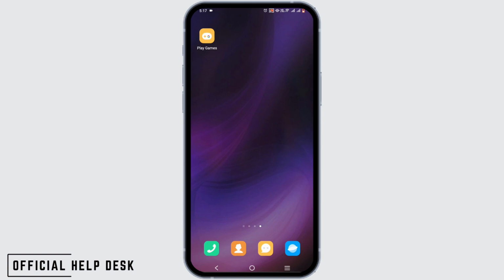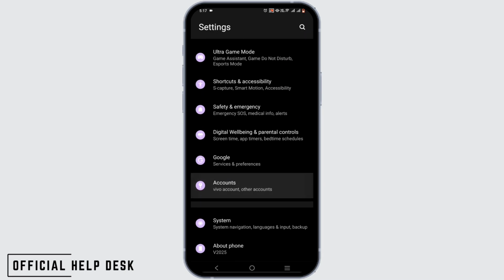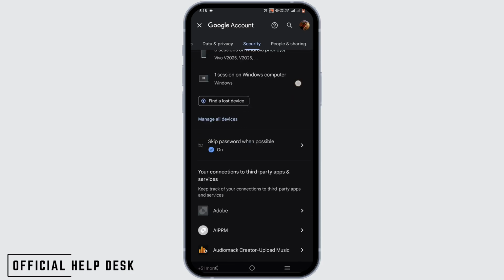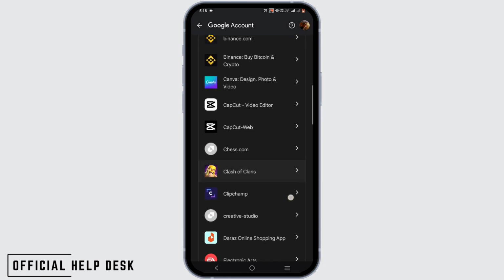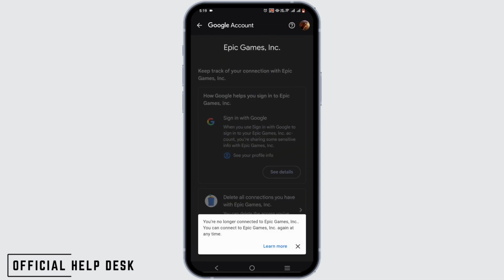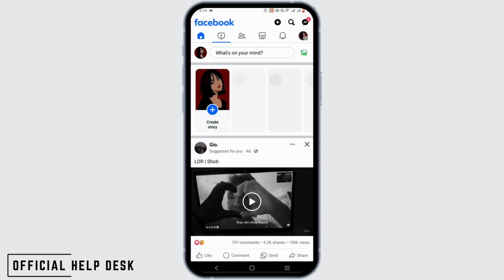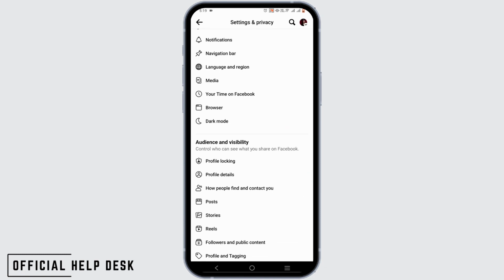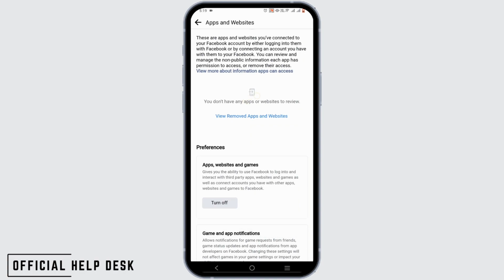Fix Failed to Switch Because This Account is not Connected to any Game data in Mobile Legends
In this tutorial, we'll guide you on how to fix the "Failed to switch because this account is not connected to any game data" issue in Mobile Legends. If you're encountering this error message while trying to switch accounts or facing problems with game data connectivity, this guide will provide you with solutions to resolve the issue.

Tips for Fixing "Failed to Switch" Issue in Mobile Legends:
🔗 If you have any questions or encounter any issues while trying to fix the "Failed to switch because this account is not connected to any game data" problem in Mobile Legends, please feel free to ask in the comments below. Our team is here to assist you!

🎮 Timestamps:
0:00 - Introduction
0:05 - Fixing "Failed to Switch" Issue in Mobile Legends